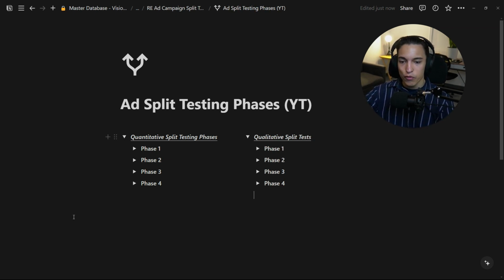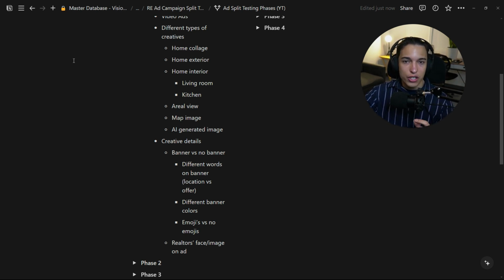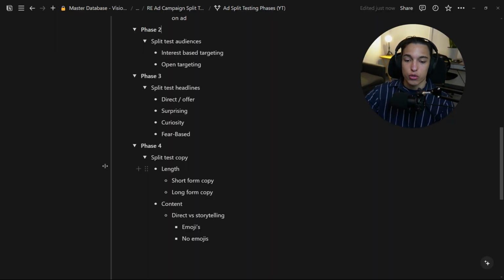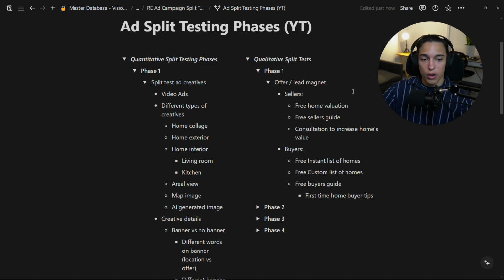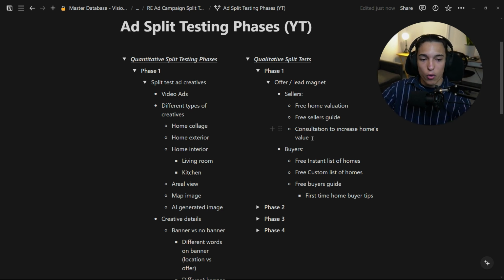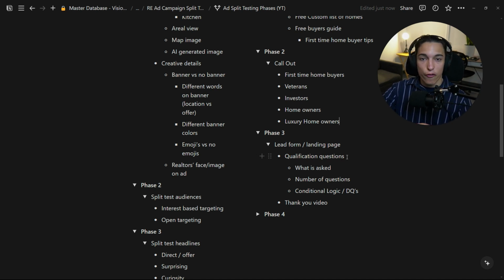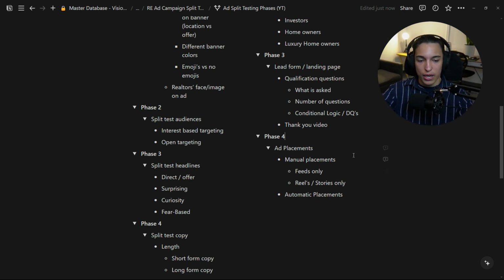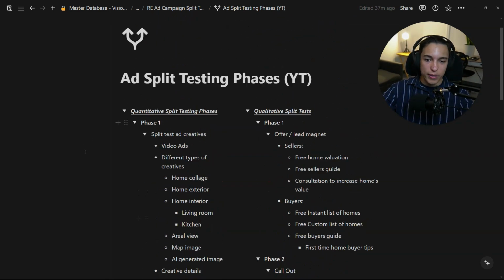How to FIX your lead quality when running real estate ads...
🚀 Grab my Listing Ads Launch Kit for instant, plug-and-play access to the exact ads, copy, headlines, and Double Qualification System we use to generate high-quality listing leads on autopilot
📞I'm looking to partner with a few real estate agents ready to let us install our proven "Double Qualification System" in your business to help you add 1-2 deals per month, speaking only to high-quality, motivated leads
In this video I walk through our 8 real estate ad split testing phases, to show you how you can improve your ads, and ultimately get the best lead flow and quality.